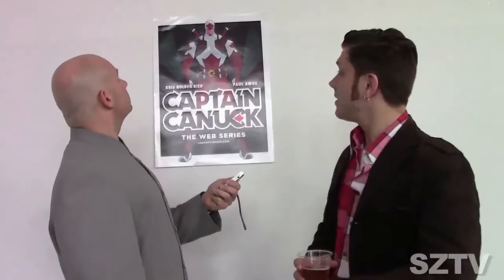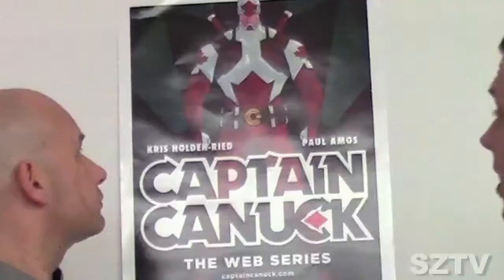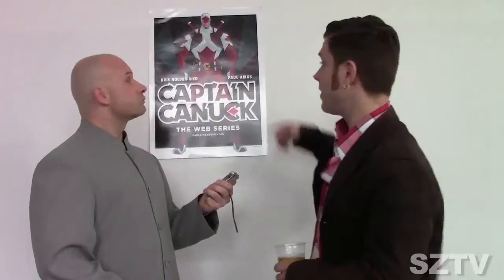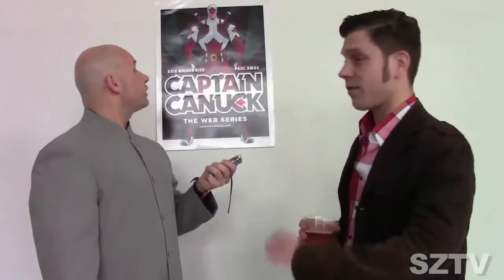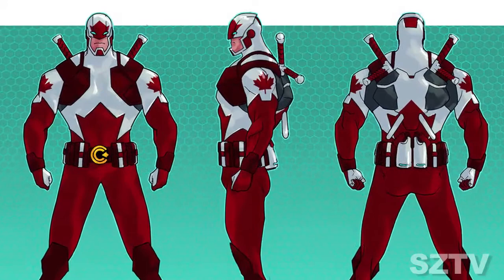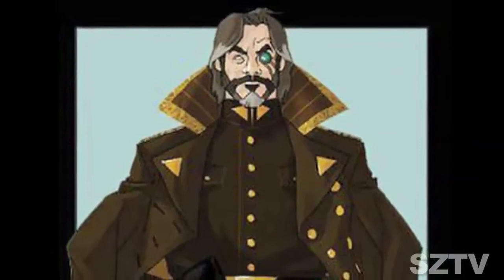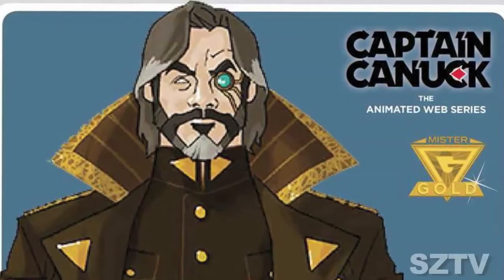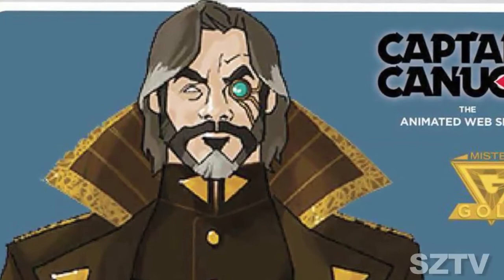Kalman Andrasofszky on Designing Captain Canuck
Dr Stevil interviews Comic Book Illustrator and designer of the New Captain Canuck Animated series